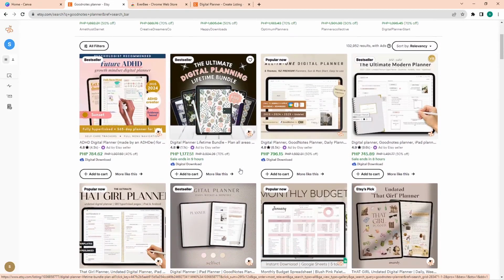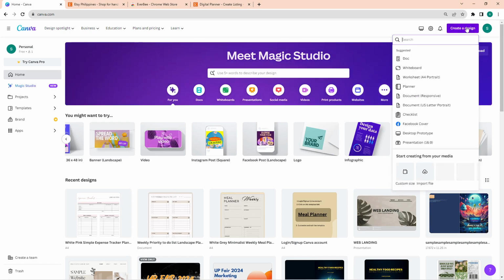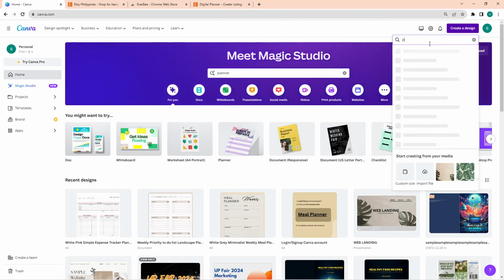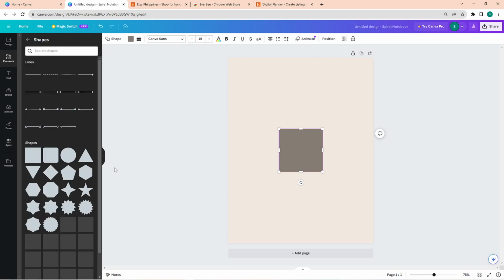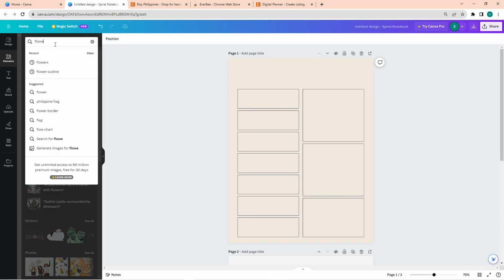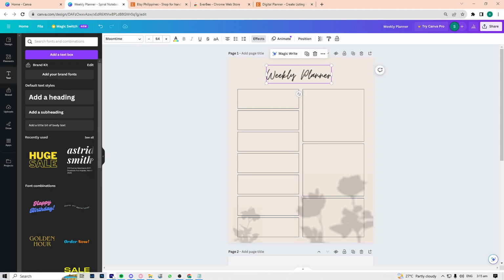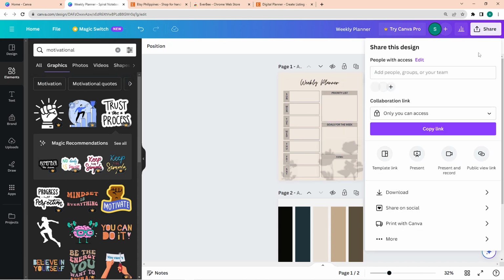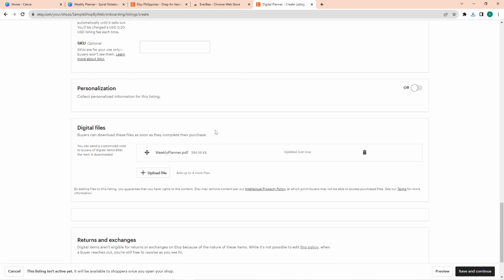How to Create Digital Planner for Etsy !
In this video, I will show you‎‎‏‏‎ ‎how to create a digital planner designed for Etsy. Delve into the art of crafting digital planners, a popular product on the platform, and discover how to design layouts, add functionality, and package your digital planner for sale on Etsy.